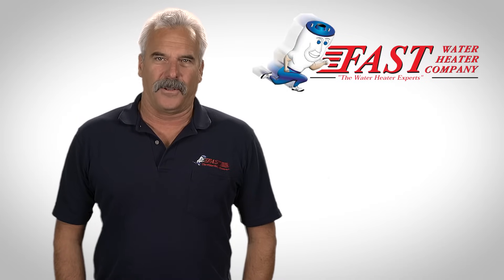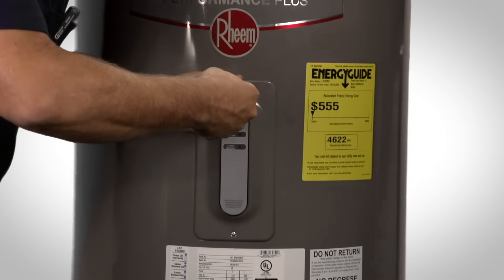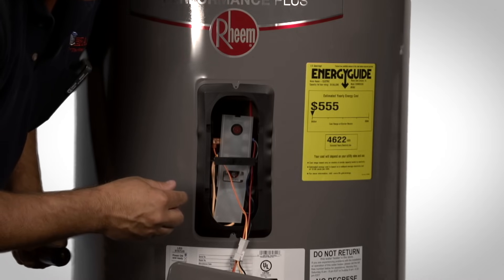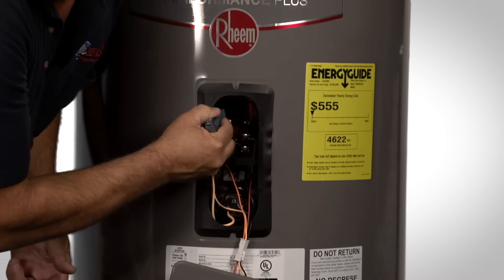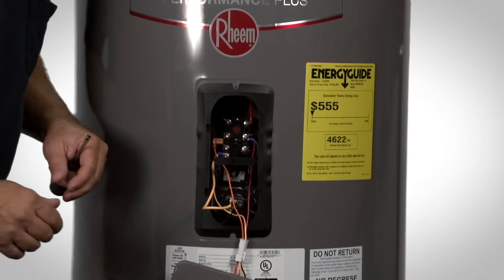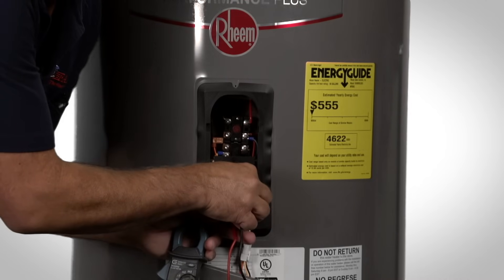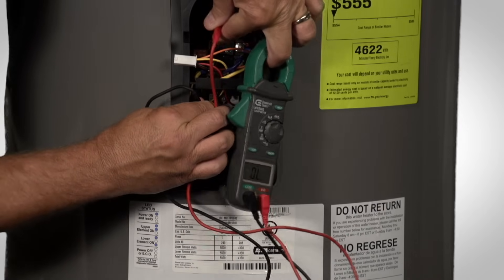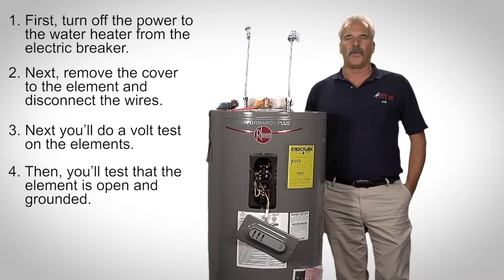How to Troubleshoot an Electric Water Heater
Fast Water Heater company discusses how to troubleshoot a failing electric water heater. The first things to check are the thermostat and elements of the hot water heater.

Discover Valuable Resources:
Explore a range of topics tailored to your needs, including our blog series, "Water Heater 101." Dive into the basics

Explore Our Services:
Interested in our specific services? Check out our offerings on our Services

Your Feedback Matters:
We love hearing from you! Share questions and suggestions in the comments